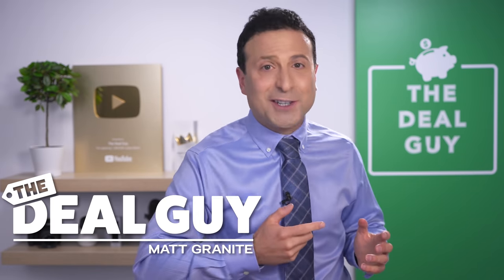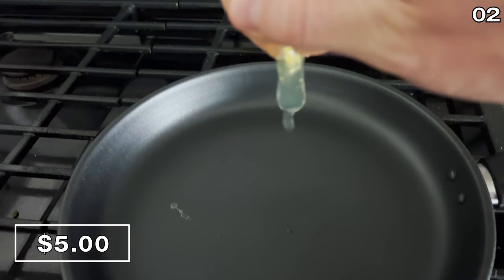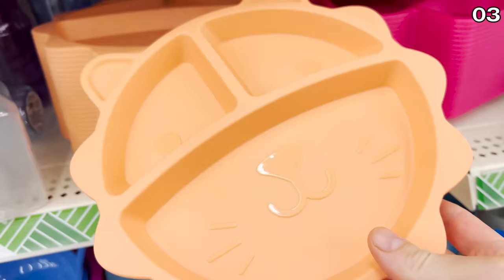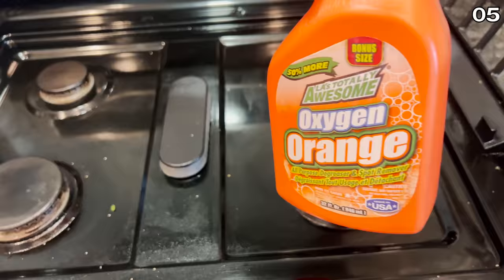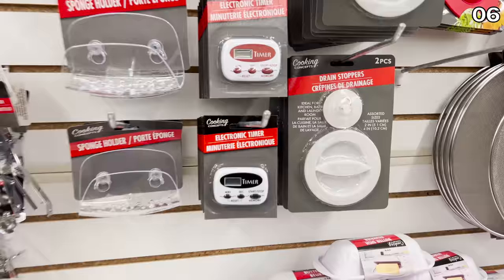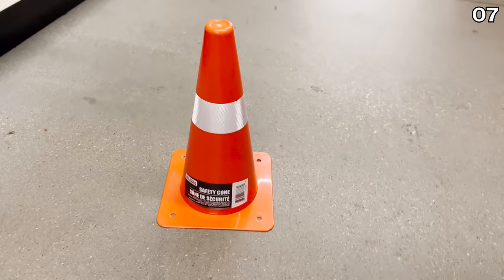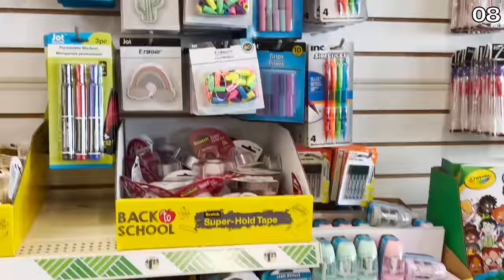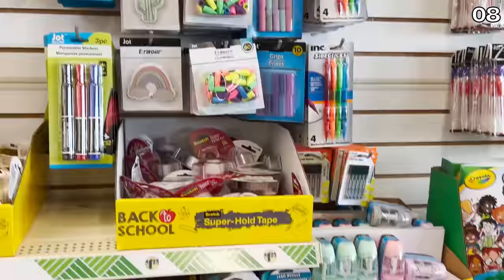10 Things You SHOULD Be Buying at Dollar Tree in July 2022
So many people have shopped at Dollar Tree but not taking advantage of the best products they have! Watch this video and see what you're missing out on this July 2022!

In this video The Deal Guy is shopping the best dollar tree 2022 products that you can use your dollar tree coupons and other dollar tree hacks! You may have seen similar videos by the channel Do It On a Dime (who is great!) and ChicOnTheCheap so i thought this dollar store secrets and shopping secrets will show you the best things dollar tree June 2022.